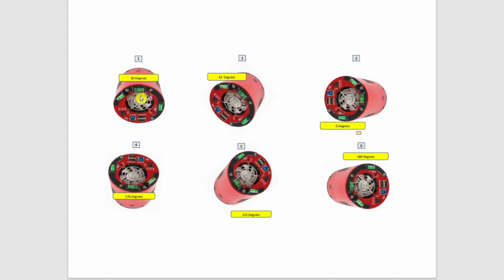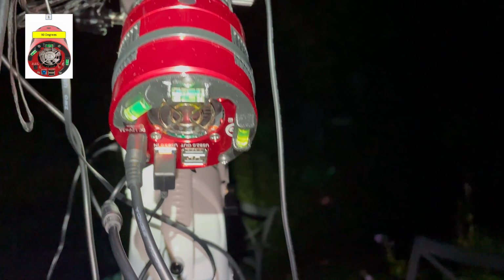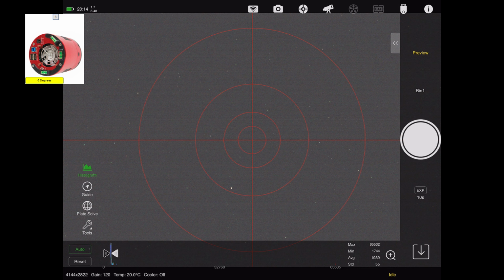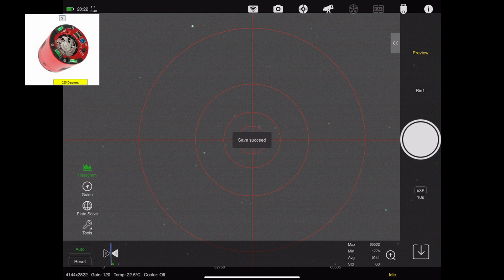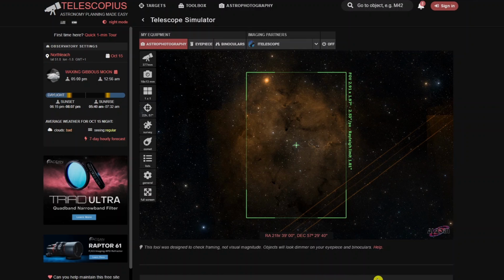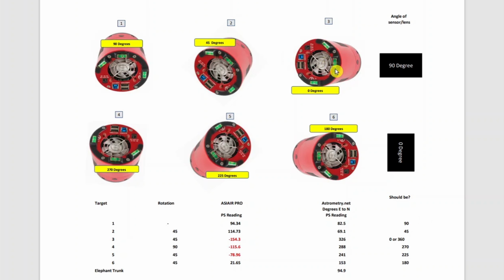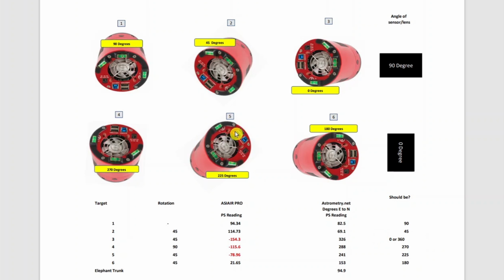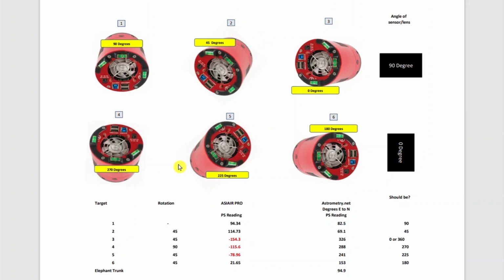Getting the right Camera sensor angle in Astrophotography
Hi, I’m Ian and I live in Surrey in the UK.

In this video I have aimed to test the different angles that the ASI294MC Pro camera can be set at to get an image into a certain field of view.

I’ve used a new piece of equipment to help get a series of angles and I’ve plate solved these to test the different angle options.

The results are interesting and will help me set up my camera for the right field of view in the future.

I will keep you posted on future posts as to the angle of the camera that I set for each image.

Final image in this video is IC1396 The Elephant Trunk Nebula.

Imaging:
• 1st October 2021, 36 light frames (plus 6 junks) at 300 seconds.
• Gain at 120, temperature -10
• 60 Auto Flats and 60 same exposure Dark Flats and one Master Dark File

Main Equipment:
• Sky-Watcher Evostar 72ED DS-Pro (Doublet Refractor)
• Sky-Watcher 0.85x Reducer/Flattener for the Evostar-72ED Pro
• Sky-Watcher EvoFrame Camera Rotator for Evostar-72ED DS-Pro
All above acquired from FLO

• Sky-Watcher EQ6-R-PRO equatorial mount
• ZWO ASI 294MC-Pro single shot colour camera
• ZWO 60mm Finder/Guidescope
• ZWO ASI 120MM Mini
• Baader 610mm Longpass Red Colour Filter
• ASIAir Pro
• Optolong L-etreme Filter
• Buckeyestargazer Camera Rotation Level - ZWO 78mm Body Camera

Music at the end (over the final image)